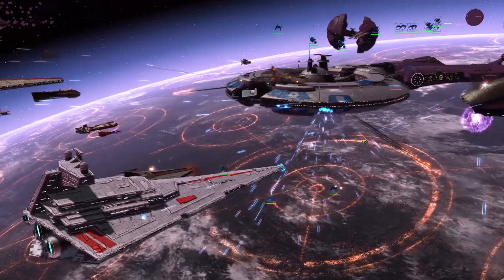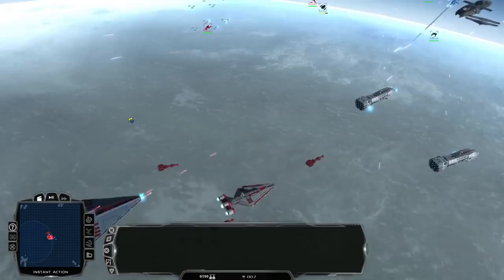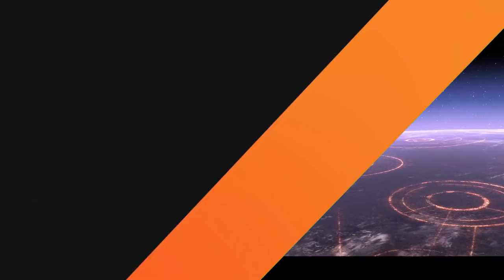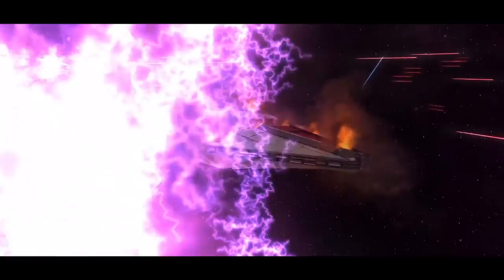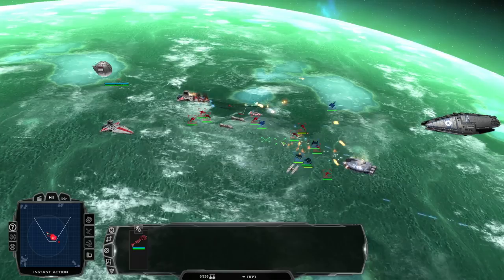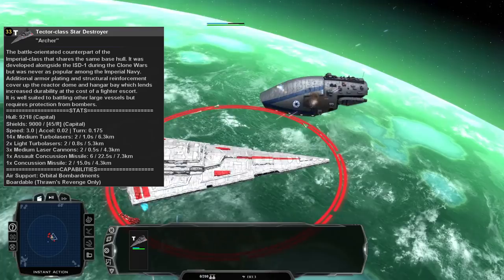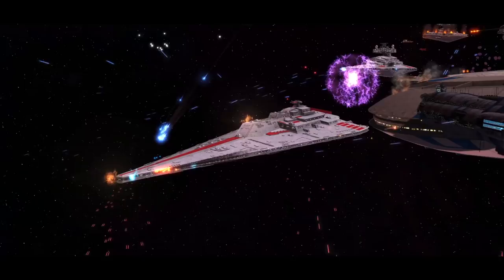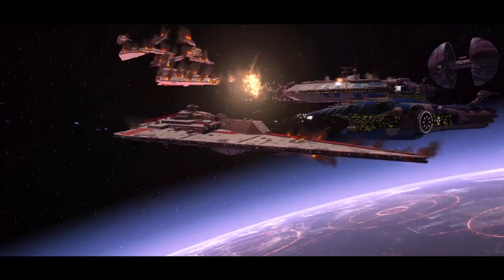BEST Galactic Republic ships in Empire at War: Fall of the Republic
🔶 Star Wars Empire at War: Fall of the Republic has just recently had a huge update that introduced a ton of new features and balances to ships in the game. So in today's video, we look at some of the best ships you can put into your fleets for Galactic Conquest & Skirmish!